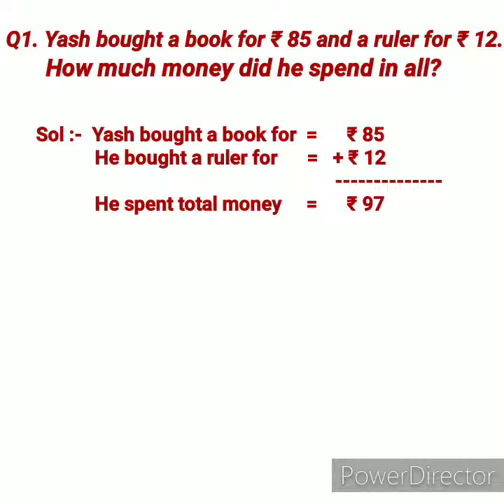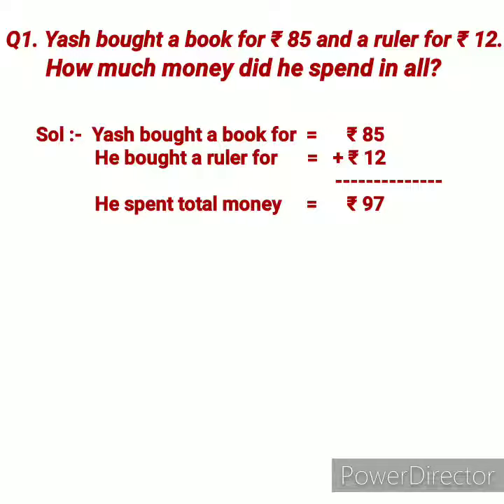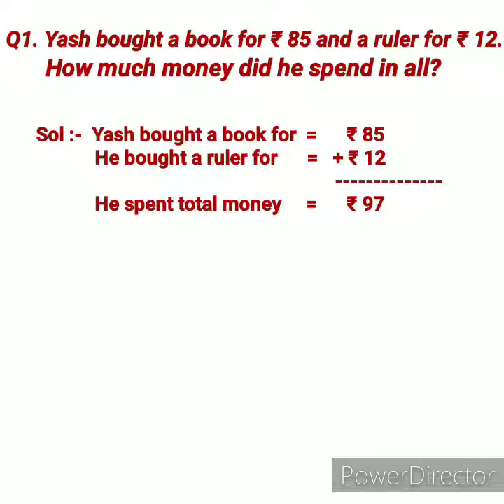Class 2 Maths Word Problem on Addition of Money